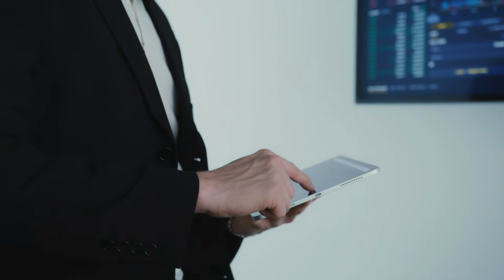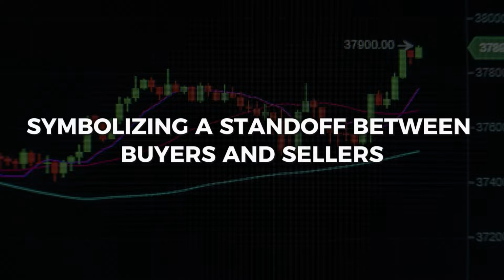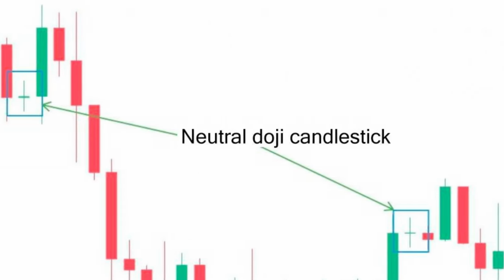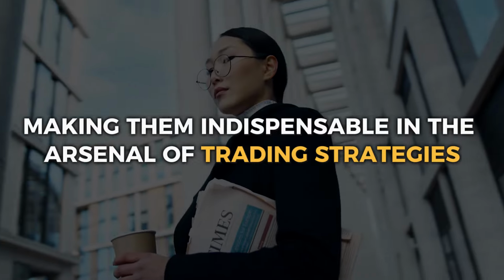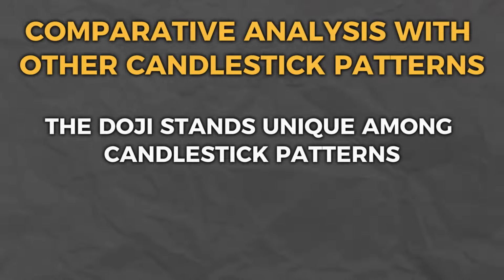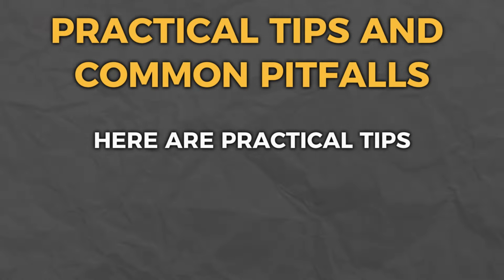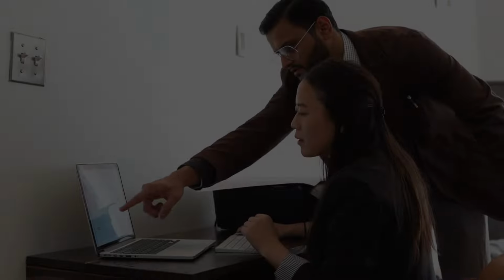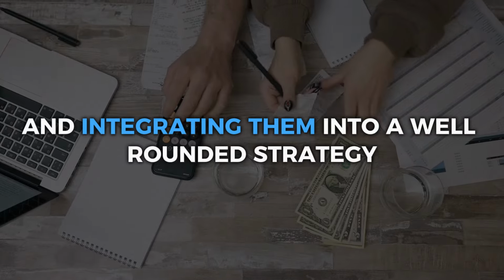Trader’s Guide to Doji Candlesticks: How to Read the Market’s Mind!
Unlock the secrets of the stock market with our deep dive into Doji candlesticks! In this video, we explore how these seemingly simple signals can indicate major shifts in market sentiment and how you can use them to make informed trading decisions.

Whether you're a beginner looking to understand the basics of technical analysis or an experienced trader aiming to refine your strategy, this guide has something for everyone.

Discover different types of Doji patterns, from the classic to the long-legged Doji, and learn what each can tell you about future market movements. We'll show you how to combine Doji signals with other technical indicators to enhance your trading accuracy and help you make smarter, more profitable trades.

Don't miss out on these invaluable insights that could transform your approach to trading. Let's decode the market's messages together and turn uncertainty into opportunity!